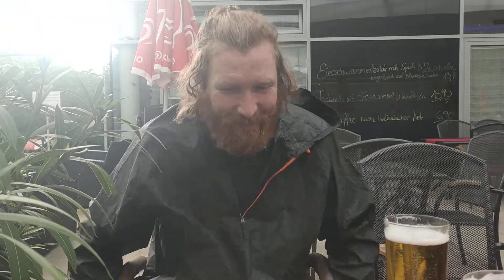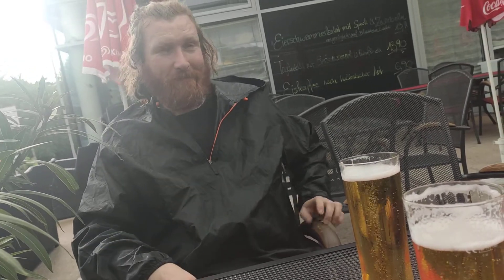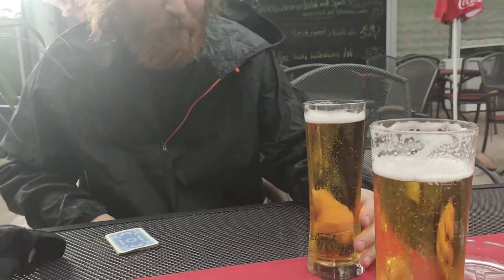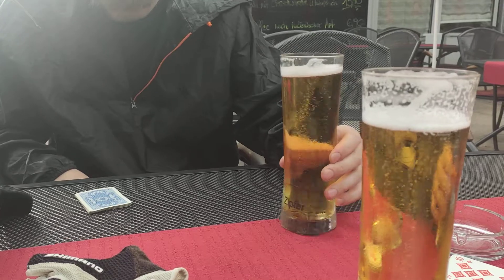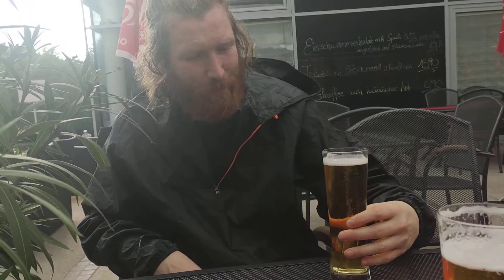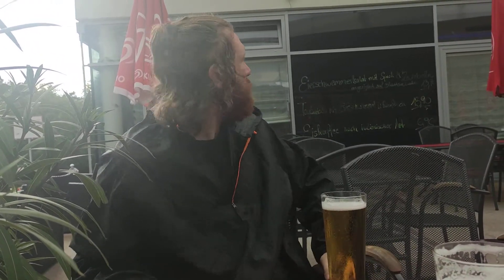Review beer Zipfer Urtyp